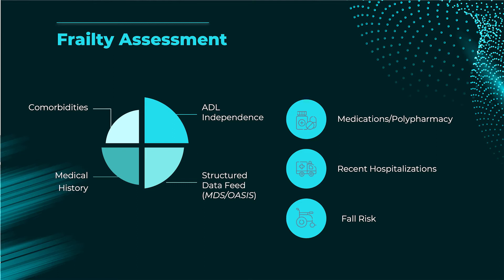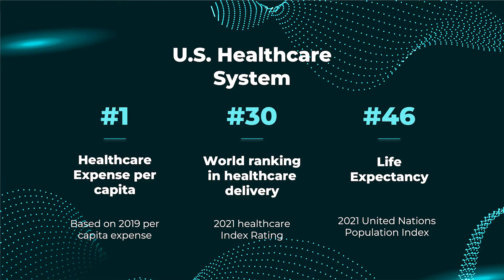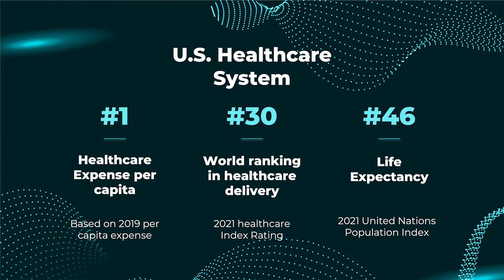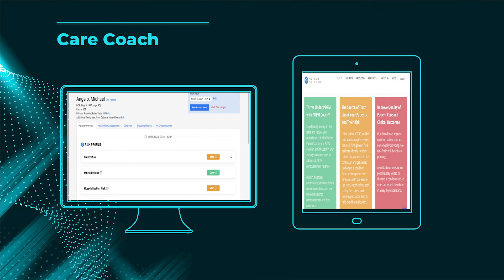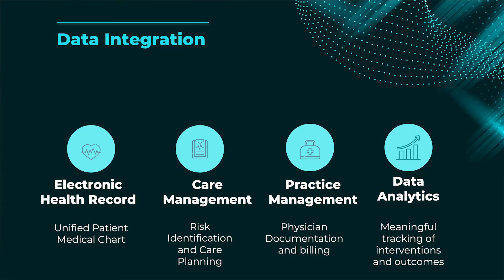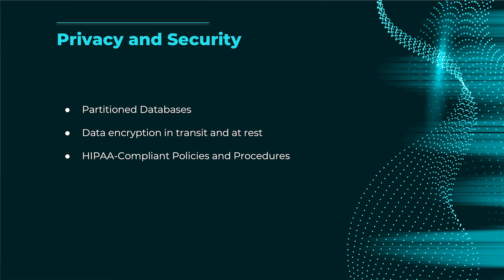Clinical Frailty | Patient Patterns | NIC Innovations That Work 2021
Providers are forced to manage hundreds of frail patients using a patchwork of systems causing data gaps, manual workarounds, inefficiency, and frustration. This inefficiency negatively affects outcomes, risk adjustment factors and reimbursement. In these cases, care plans may be developed using inaccurate diagnoses and prevent the ability to intervene and reduce lower value care. Patient Pattern’s Care Coach is a clinically validated, frailty-driven solution that identifies functional and psycho-social deficits used to stratify risk and drive more effective care plans, giving providers the predictive insights needed to help patients avoid health problems and the associated costs. Learn firsthand how this innovation is being used to improve outcomes by helping healthcare professionals identify, stratify, and communicate patient risk across all facilities and care settings.